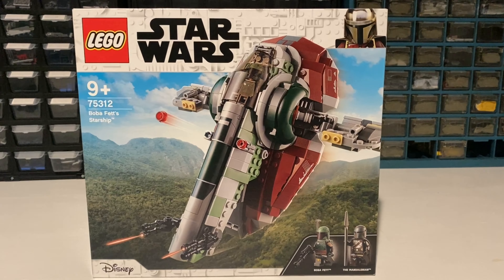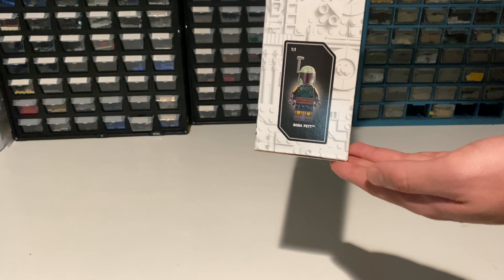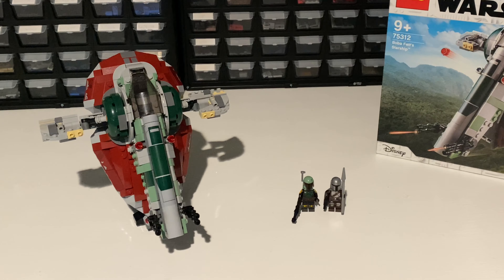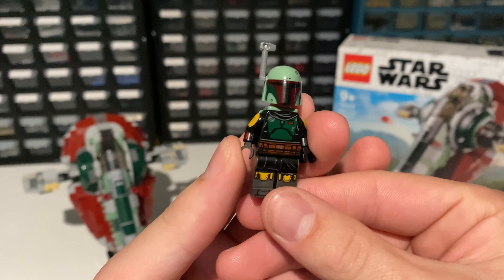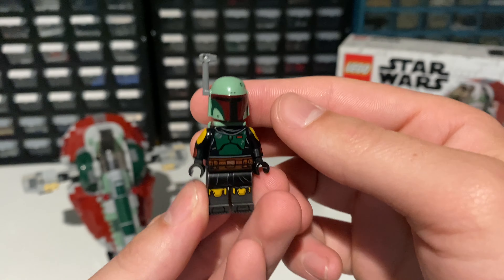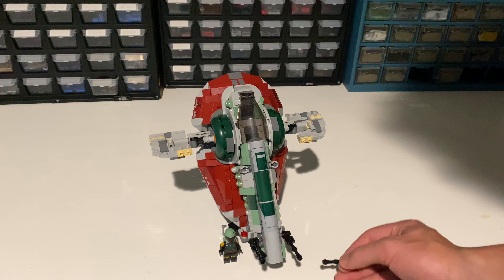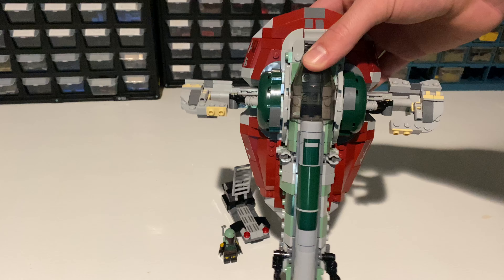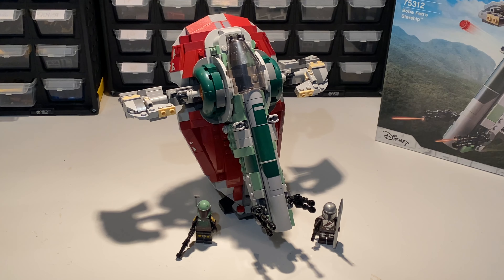LEGO Star Wars Boba Fett's Starship Review! (75312)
EmpireLUG’s Gage takes a look at the 2021 LEGO Star Wars Boba Fett's Starship set, releasing August 1st for $49.99.

All YouTube media posted on this channel is managed by Matt (TheBrickWiz) unless otherwise stated in the above description.